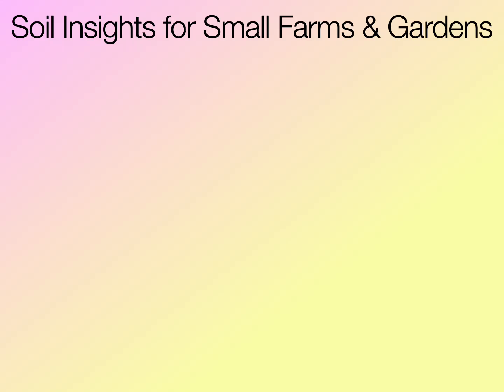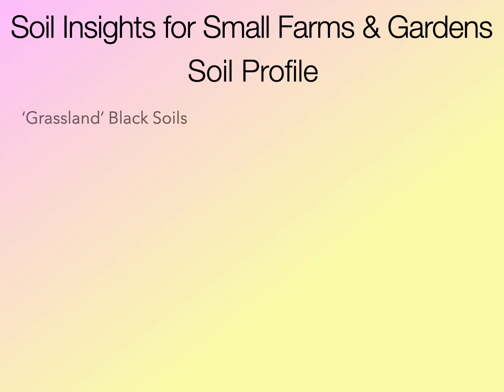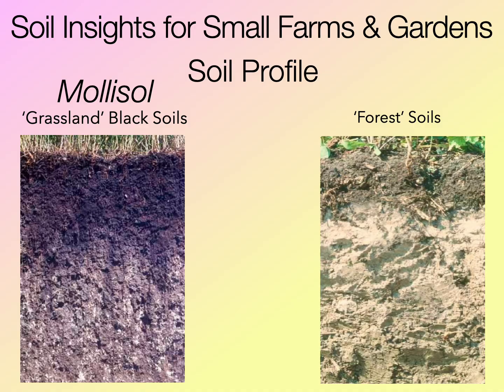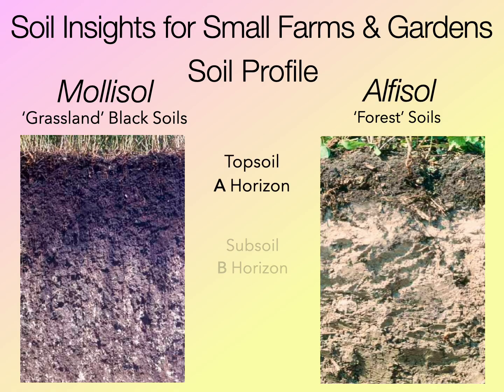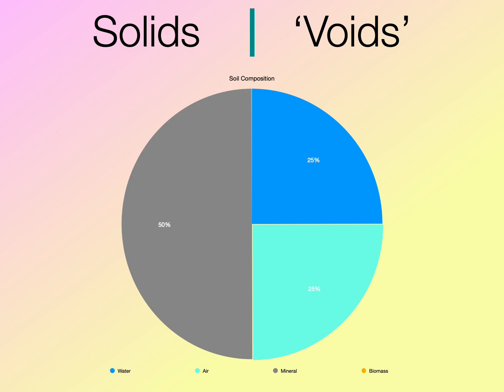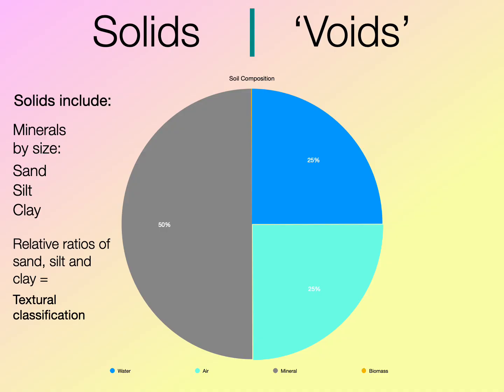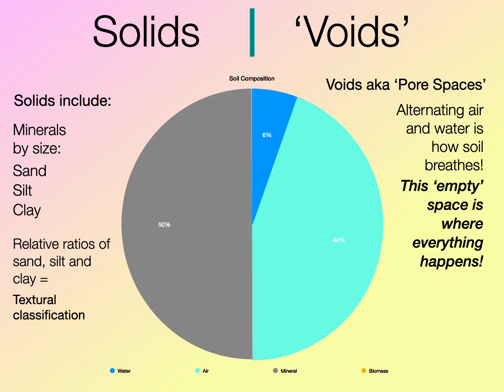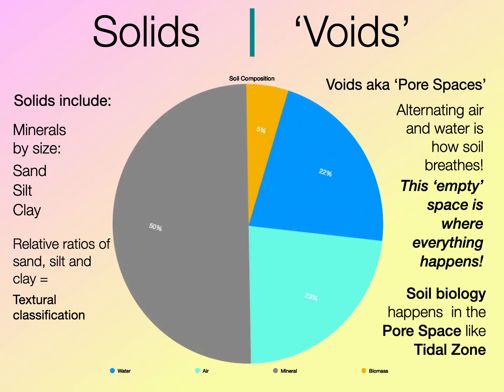Soil Tips & Insights for Gardeners and Small Farms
Companion video to my SubStack Joy of Gardening, article on Eco-Literacy part 4 – How Beautiful Soil will become your Garden's favorite point of pride